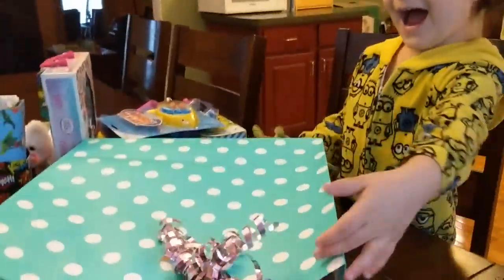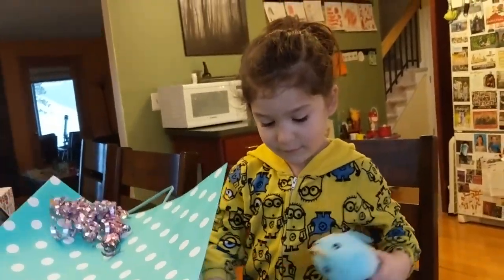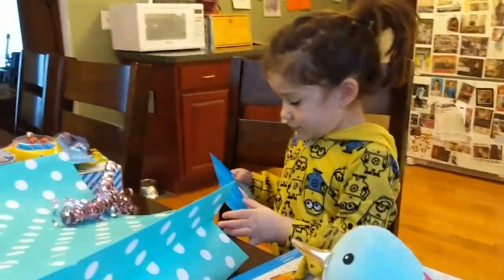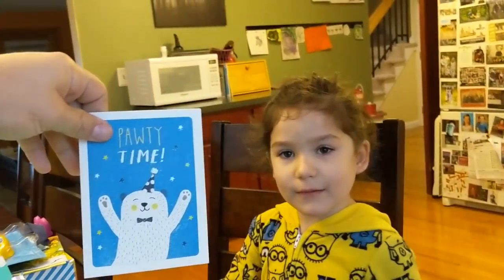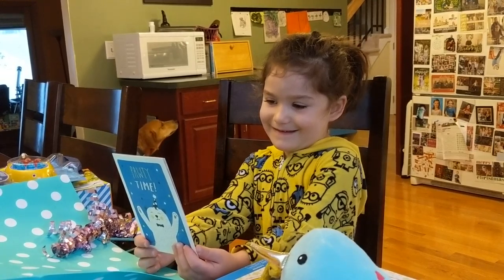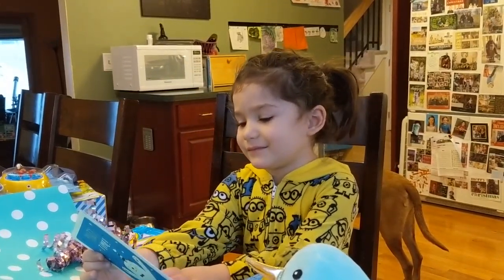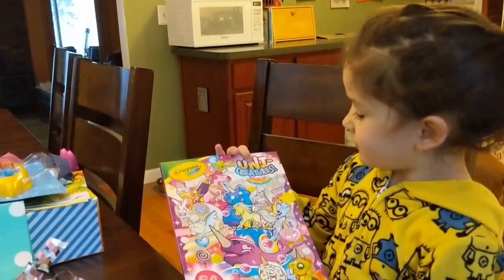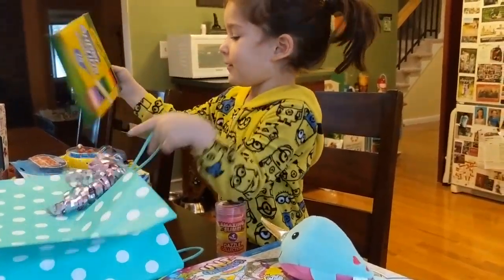Thank you, Sam W!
Thanks so much! Narwhal has already been around the house a few times, and the uni-creatures coloring book has already seen lots of color. Very cool!